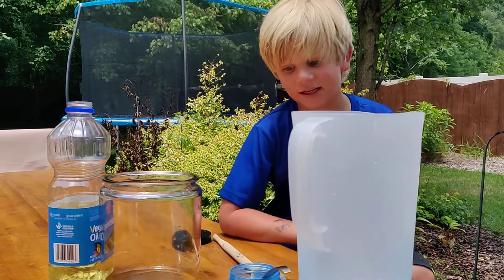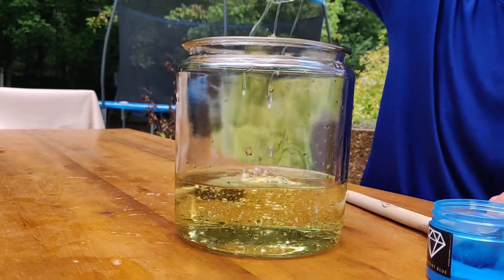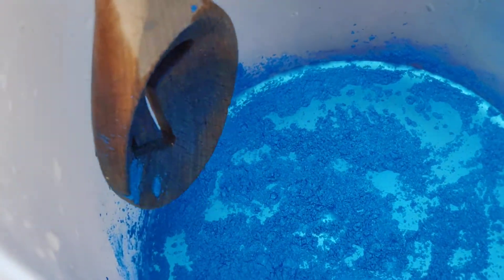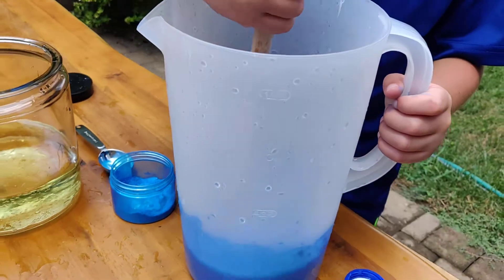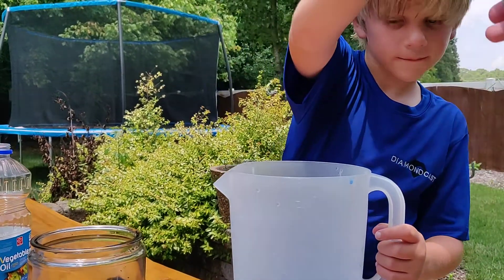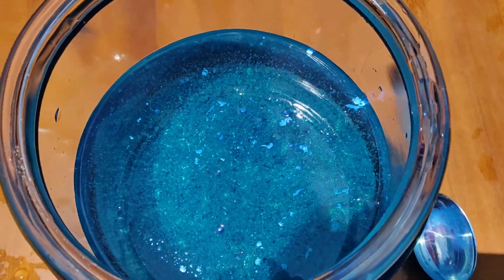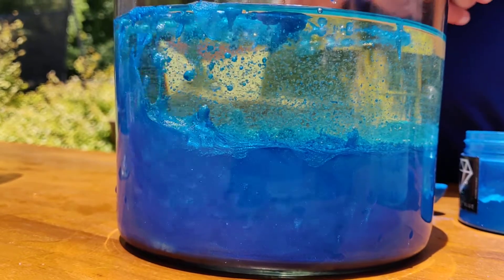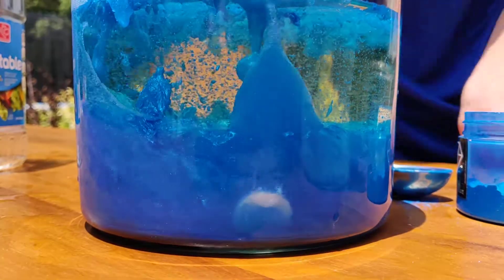DIY Lava Lamp with Black Diamond Mica